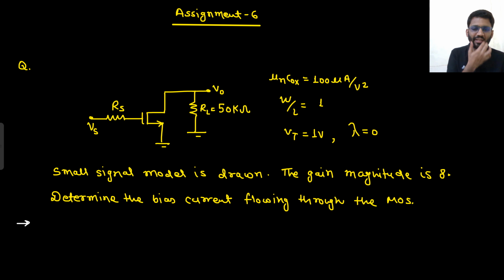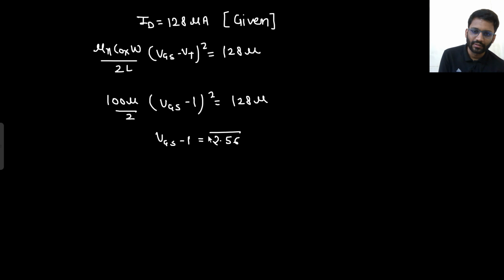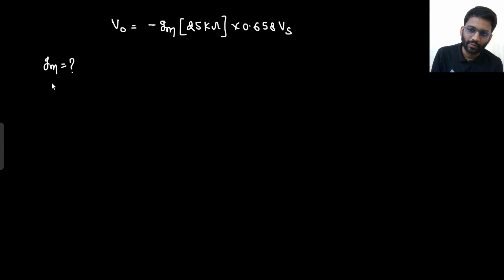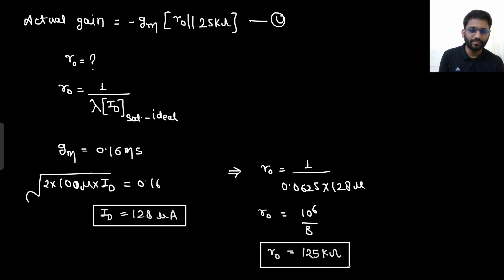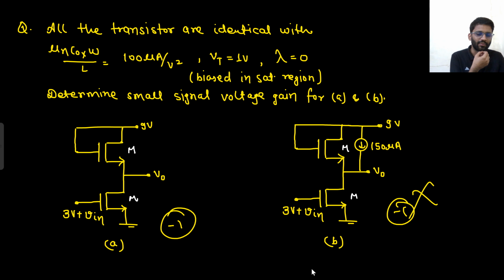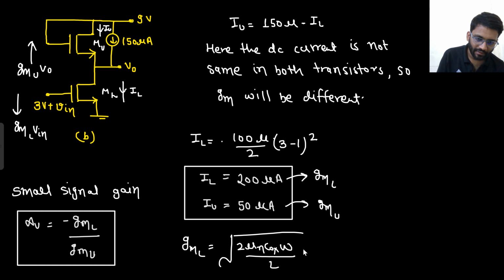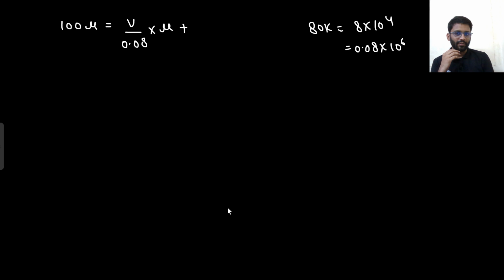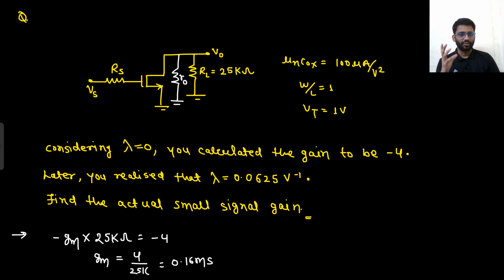Assignment 6 Solutions || Analog Electronics || PrepFusion || Himanshu Agarwal